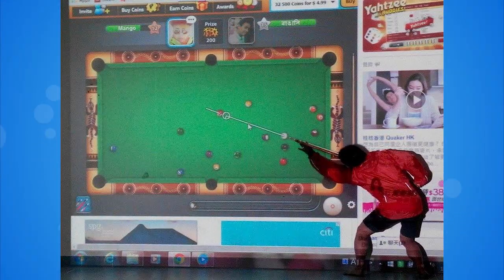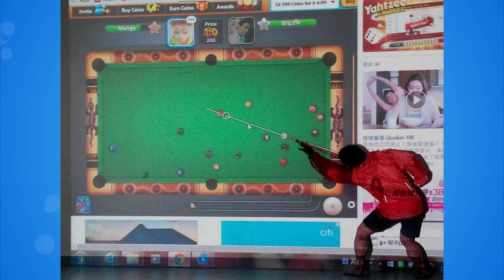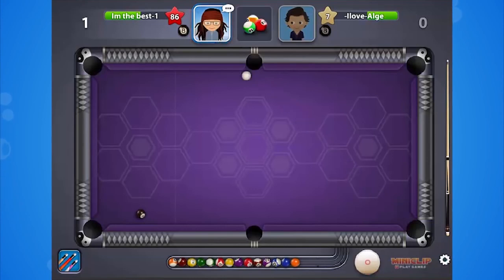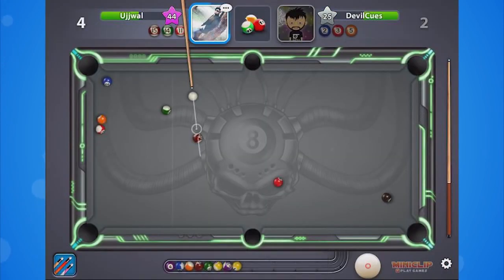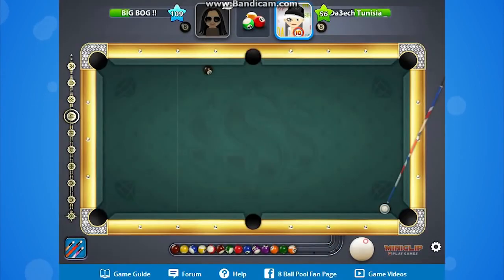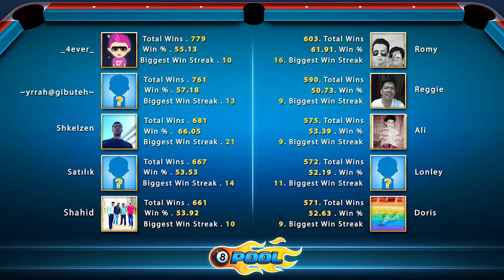8 Ball Pool Weekly Update #10 - Halloween News, Best Trickshots, Top 10 Players and more!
Ben and Sam are back with another weekly update of all things 8 Ball Pool! We've got trickshots, weekly leaderboards, update news and more! Plus, spooky Halloween news!

Follow 8 Ball Pool on social media for updates, news & more!

➡️ Do you need help?

ABOUT MINICLIP

Miniclip is a global leader in digital games and one of the world's biggest developers and publishers of mobile games. We develop, publish and distribute high-quality games to an audience of 400 million monthly active players worldwide.

Leading franchises include 8 Ball Pool™, Subway Surfers™, Golf Battle™, Football Strike™, Carrom Pool™, OSM - Online Soccer Manager™, Football Rivals™, Pure Sniper™, Puzzle Page™, Head Ball 2™, Motorsport Manager™, Darts of Fury™, Ultimate Golf™, Mini Football ™, Triple Match 3D™, Agar.io™ and plenty more! In 2021, we achieved a Guinness World Records title for the Most Downloaded Mobile Pool Game. In 2024, Miniclip reached 10 billion downloads.

Our YouTube channel brings you the best trailers, walkthroughs, tips and tricks and gameplay footage from all your favourite Miniclip games!